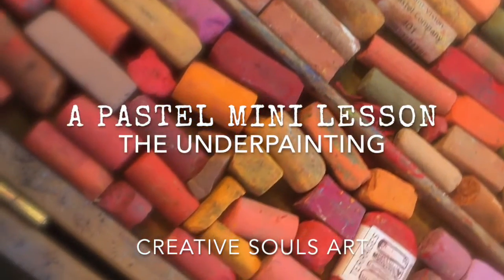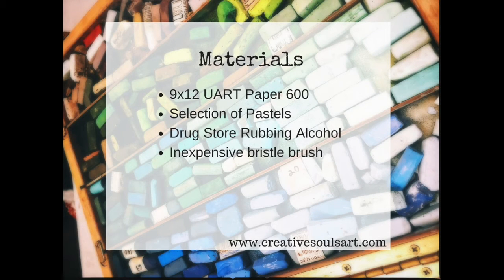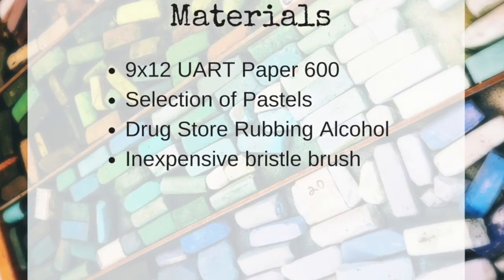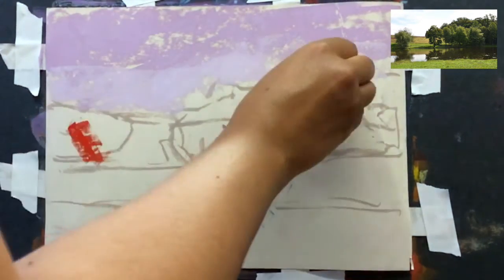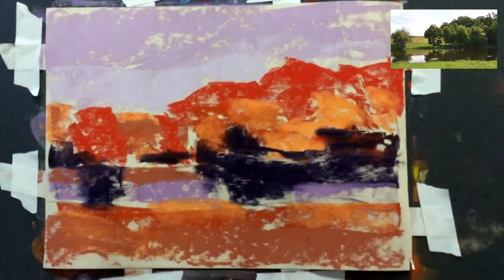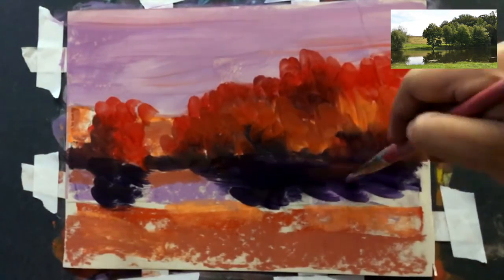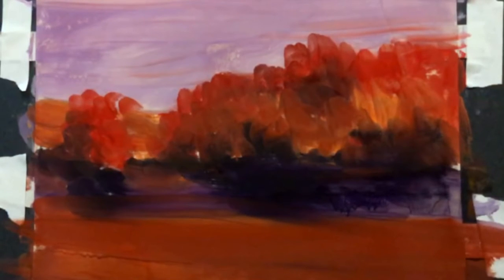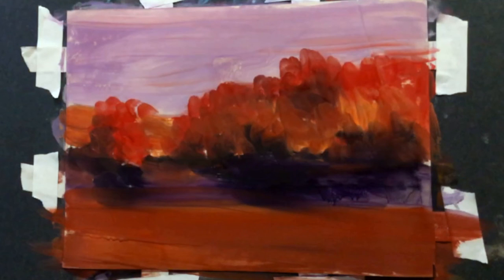A Pastel Mini Lesson - The Underpainting, step by step painting demonstration with Christa Forrest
A Pastel Mini Lesson - The Underpainting

Watch as I show you how I begin a pastel painting with a vibrant and colorful underpainting.  This lesson discusses how to break free of the blank piece of paper and start loosening up with your pastels.   Experiment and explore with various color options and have fun!